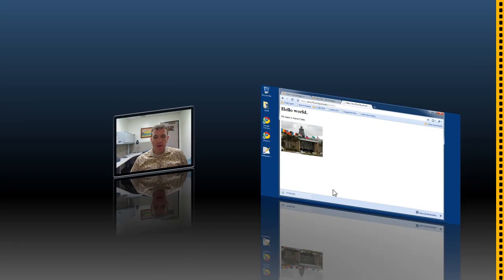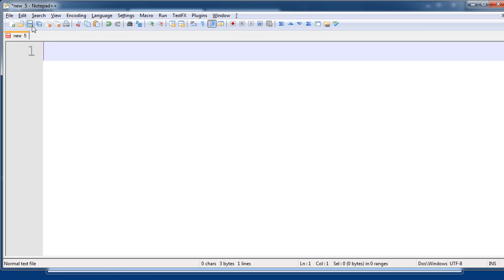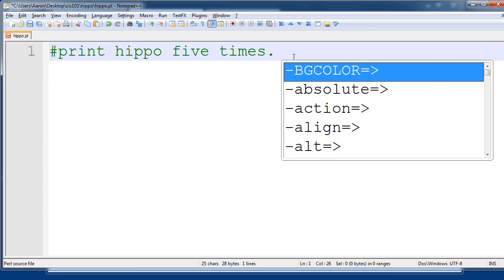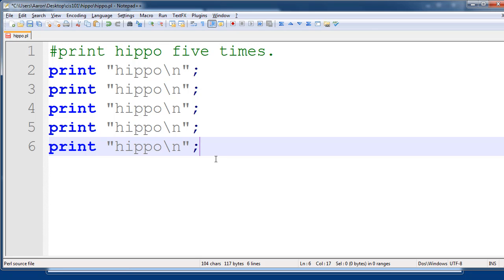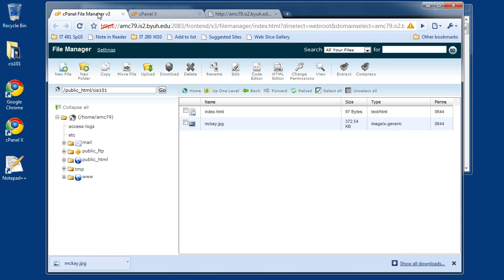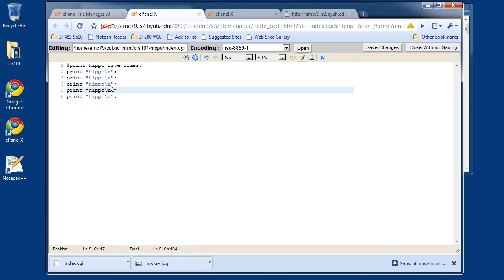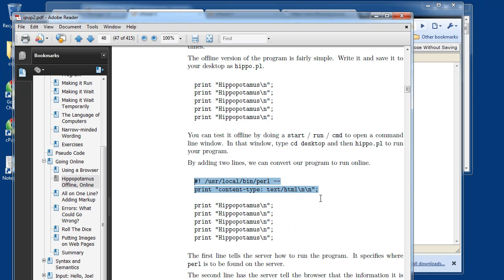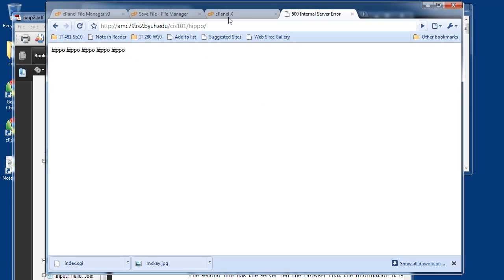BYUH CIS101 Using Perl to Create a Basic Web Page